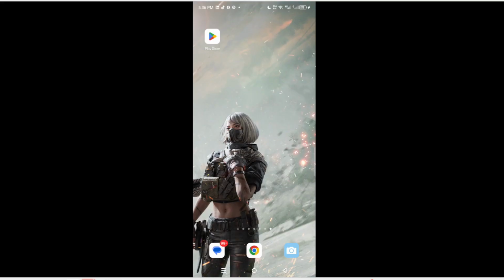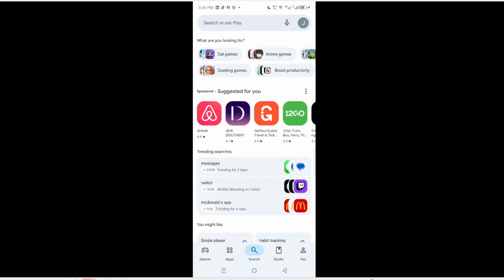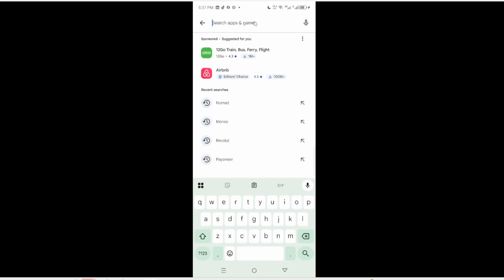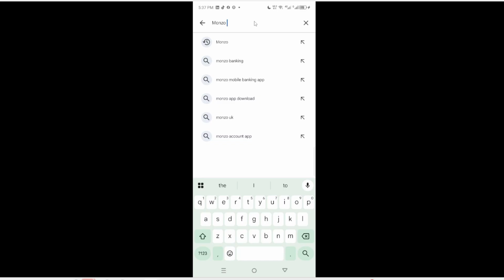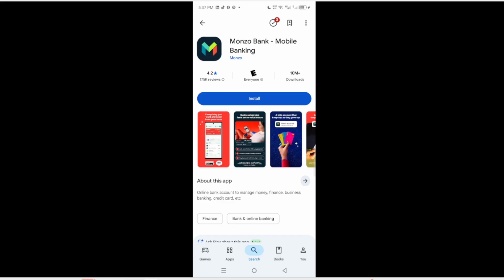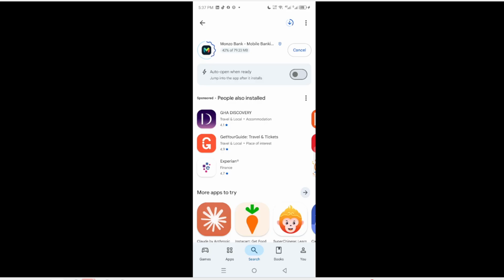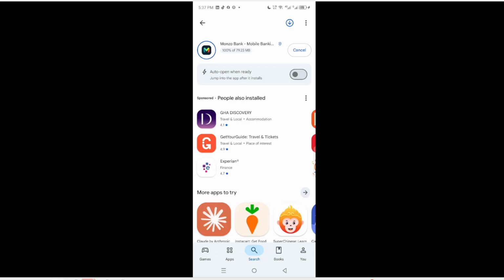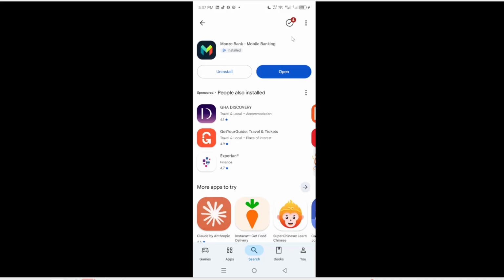How to Download Monzo app on Android [2026 Full Guide]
How to Download Monzo app on Android

Ready to take control of your finances? In this video, I'll show you how to download the Monzo app on your Android device in just a few simple steps! Managing your banking needs has never been easier with the official Monzo Bank app, which provides you with a seamless mobile experience. We’ll start by navigating the Google Play Store, where you'll learn to search for the Monzo app. I’ll guide you through identifying the correct app to ensure you download safely. Follow along as we install the app and help you set it up for the first time. By the end of this tutorial, you'll have the Monzo app ready to help enhance your banking experience right at your fingertips. Whether you're new to online banking or just looking to streamline your finances, this tutorial is perfect for you. Let’s dive in and get started!